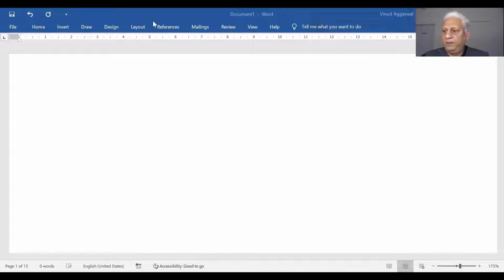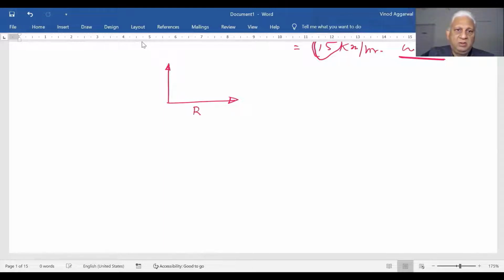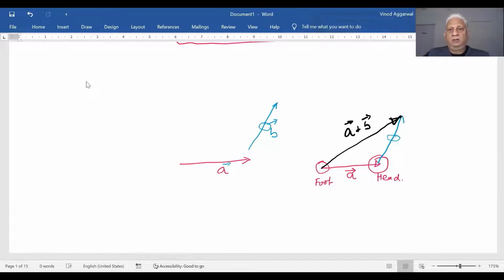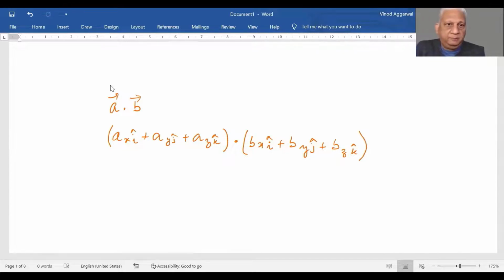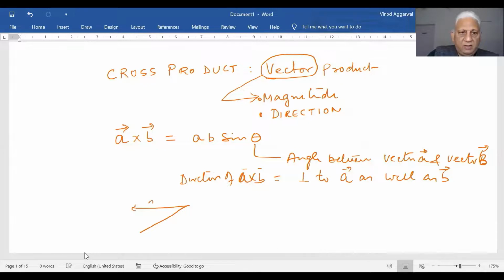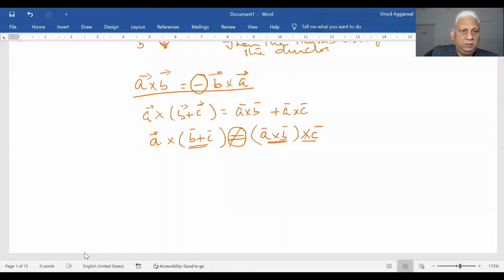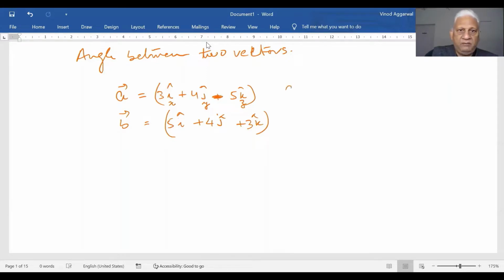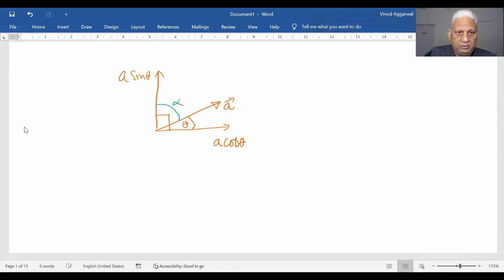Vector chapters 4 & 7 (part), class 11, Physics for CBSE, all boards, IIT,JEE,NEET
NCERT chapters 04 (XI)Motion in Plane, 07 (XI) System of particles & Rotational motion